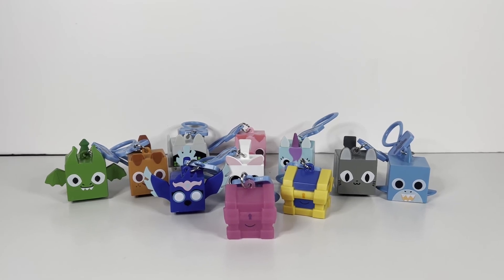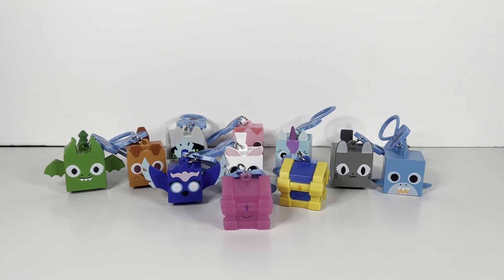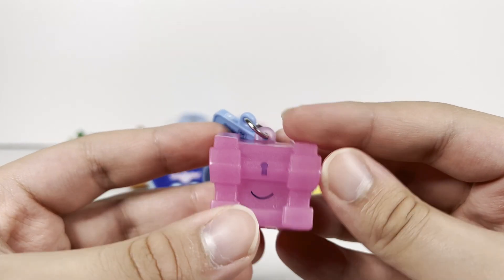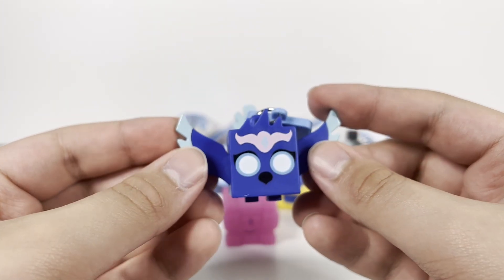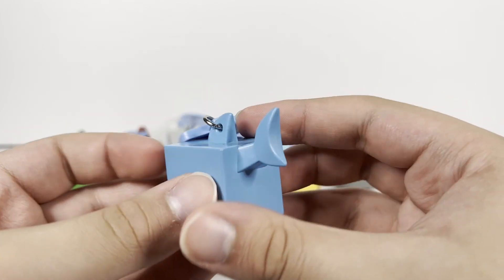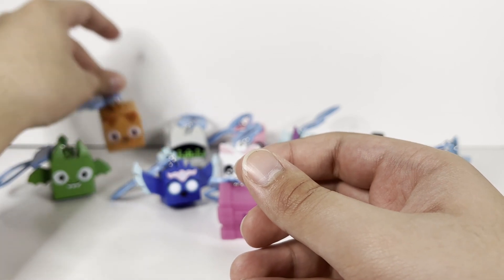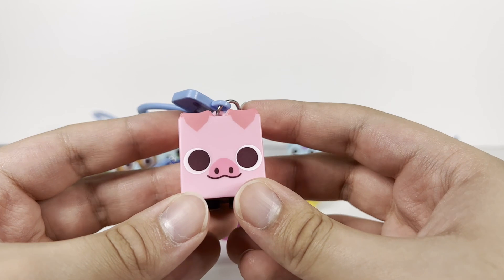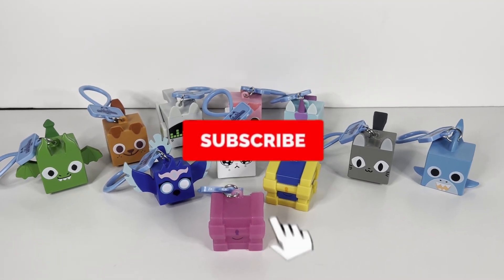Pet Simulator X Collector Clips Series 1 Full Set Full Review!!!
Hey guys! I hope you enjoyed today's video, give a LIKE👍 if you want to see more of me playing Pet Simulator X. Subscribe if you want to see more of my content.

The Link To Buy The Full Box!